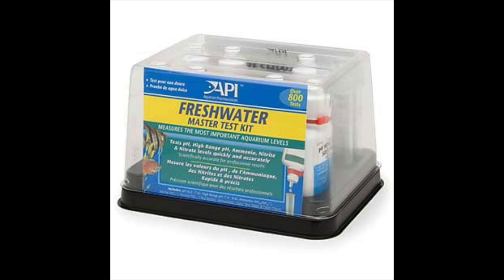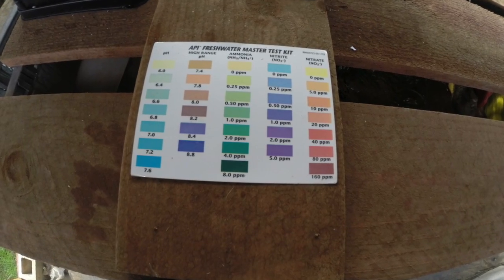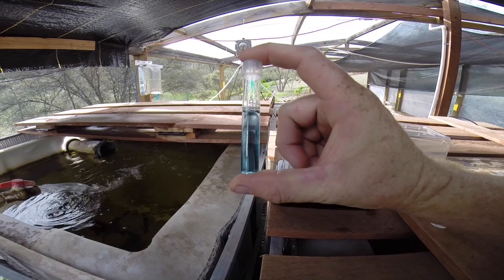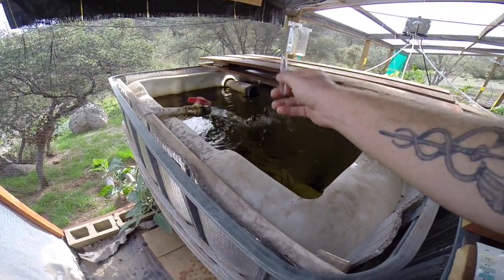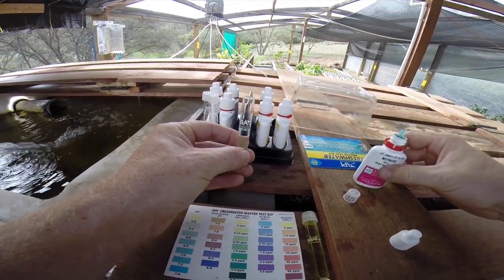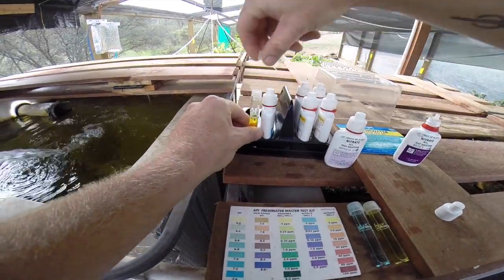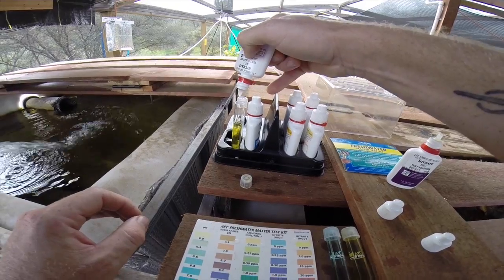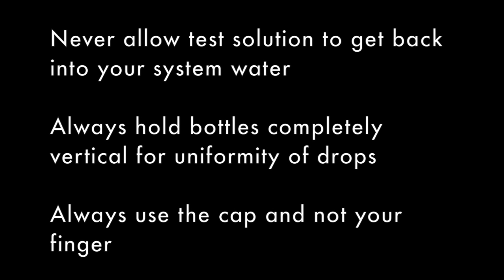How to check Aquaponic water quality for beginners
Watch this video to learn how to properly use your API freshwater master test kit to check the water quality of your aquaponic system. Comment with any questions you have.